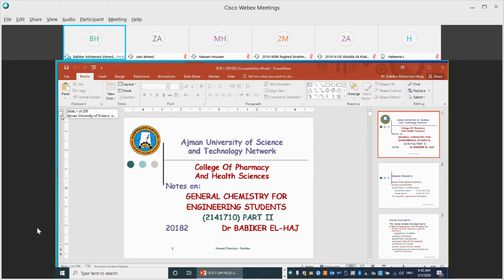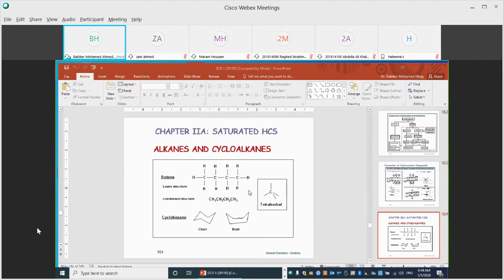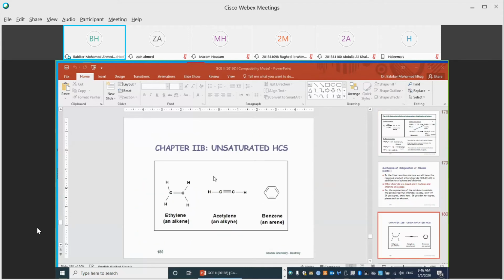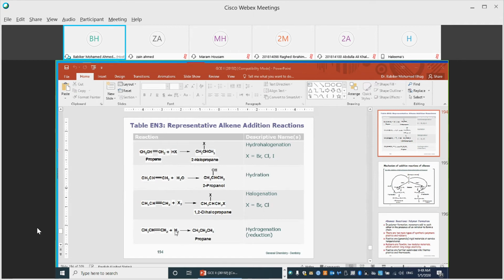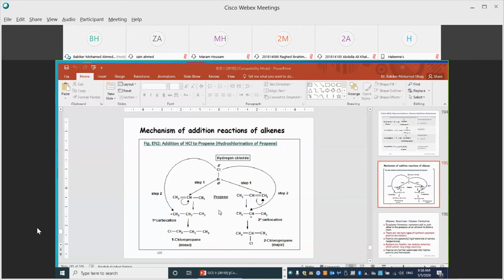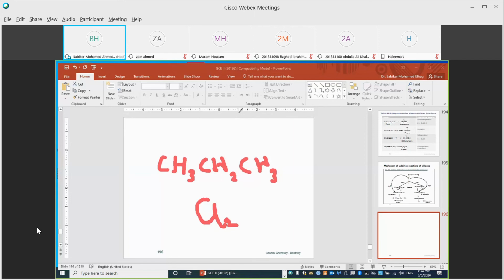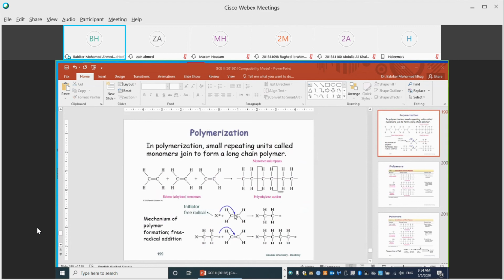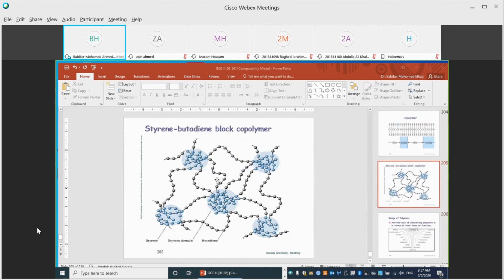chemistry revision for final 5-5-2020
chemistry revision for finals ,,, ustf